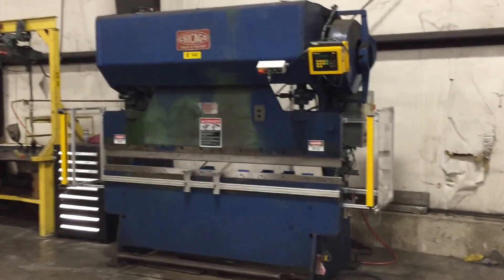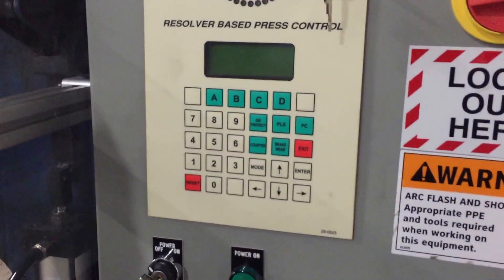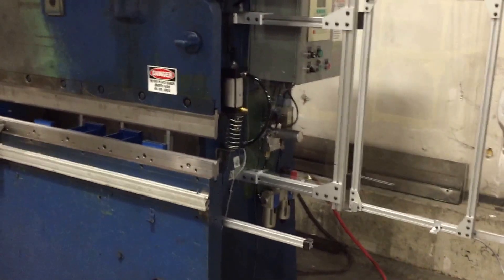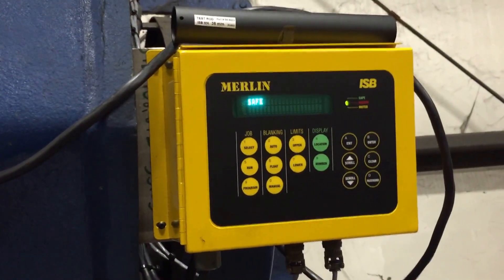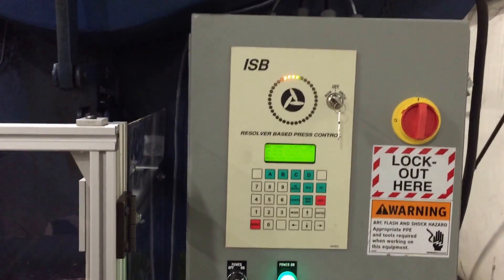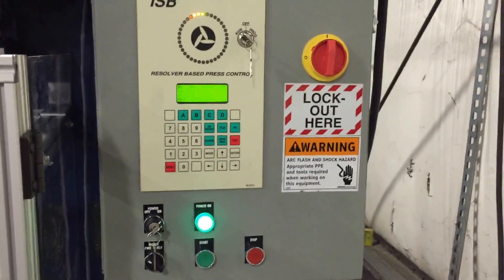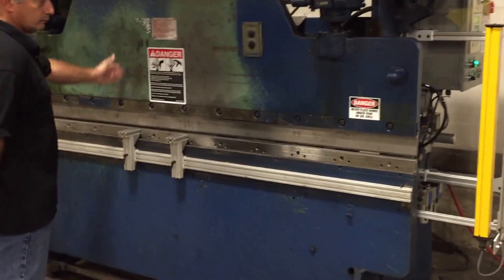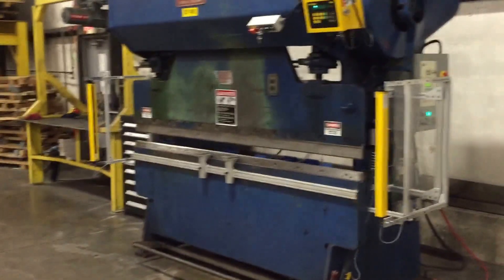Mechanical Press Brake Control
Mechanical press brake upgraded by JM Engineering with an ISB RBPC control and ISB Merlin 3000 press brake light curtains. All new electrical controls from our custom panel show. We also upgrade and automate any type of hydraulic press brake, mechanical power press or hydraulic press.